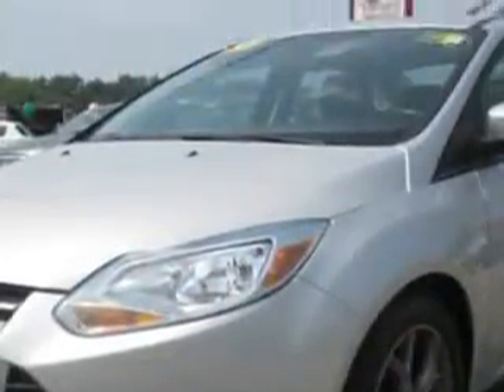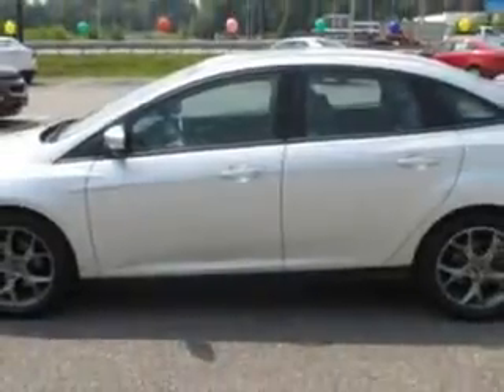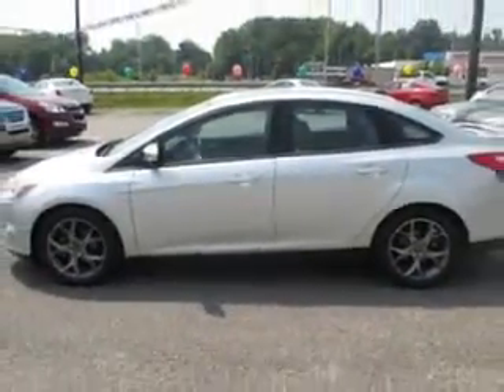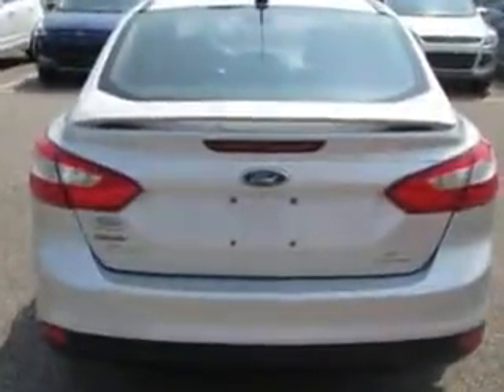2013 Ford Focus Patriot Westside Pre-Owned Superstore Evansville, IN 47712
Ford Focus You will love this Ingot Silver Metallic Ford Focus 4 Dr Sedan, equipped with a 4 Cylinder engine and an automatic transmission. Enjoy an exceptional 38 miles to the gallon on this great car with features like Remote Power Door Locks, Leather Wrap Steering Wheel, Leather Upholstery, Power Moon Roof, Keyless Entry System, 5 Passenger Seating, Power Driver's Seat, Alloy Styled Wheels, USB Port, Auxiliary Audio Input, Ford SYNC the voice activated communication and entertainment system, Rear Spoiler, Satellite Radio, Turn Signal Mirrors, Tire Pressure Monitoring System, Passenger Seat Height Adjust, on steering wheel audio and cruise controls, and much more. Enjoy the drive and have peace of mind in this Ford Focus. See us at Patriot Westside Pre-Owned Superstore today!
MILES: 46,884
VIN:1FADP3F28DL237062

110 S. Rosenberger Ave.